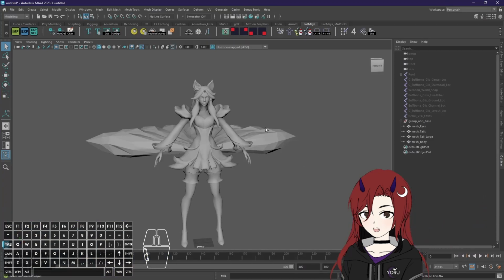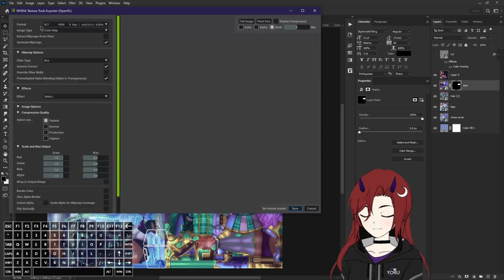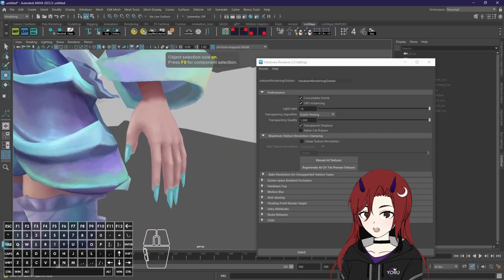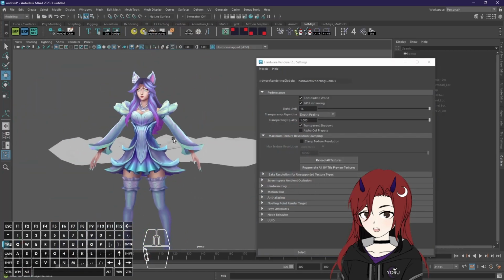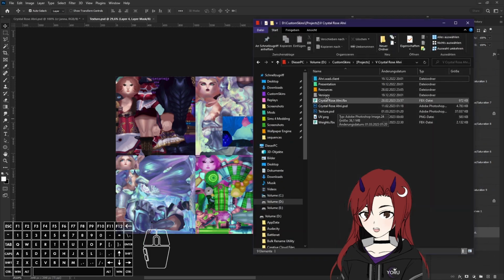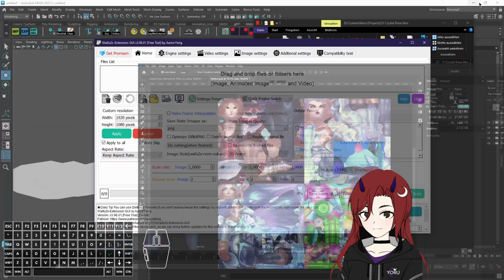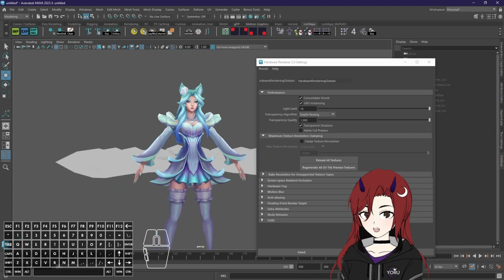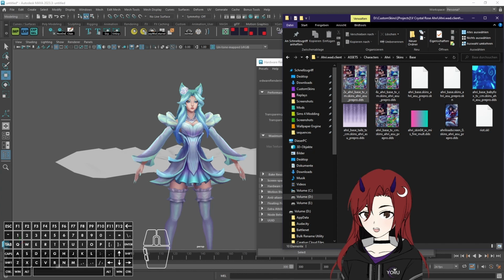Tutorial | Maya 2023 LoL 3D Custom Skin Creation - Creating the textures (Part 4)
I'm Yorû and I create skins since 2015.
Completely optional:
If you like my work you can...
❌ Can I get banned for using custom skins?
Chapters:
00:00 Intro
00:07 Exporting your model's UVs
01:34 Assembling your texture in Photoshop
05:00 Loading your texture in Maya
06:13 Editing the textures
10:24 Timelapse (300%)
23:09 Adding transparency
26:03 Improving textures with Waifu 2x
28:56 Exporting 2x and 4x files
31:18 Outro